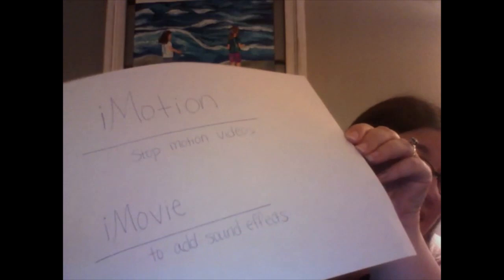More Stop Motion!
Our second video with tips on making stop motion videos.